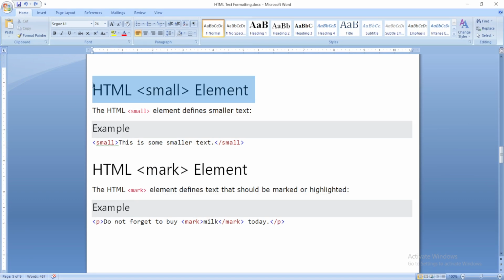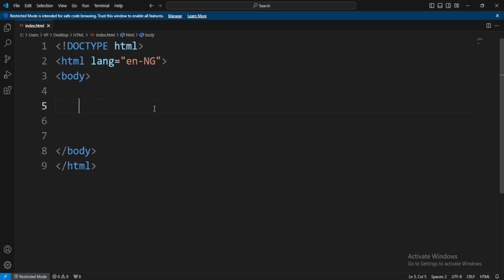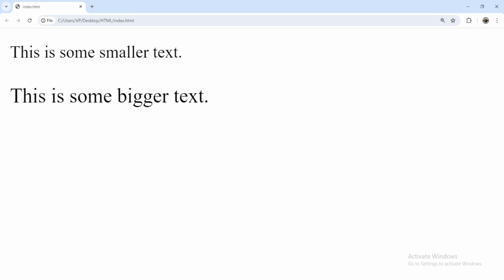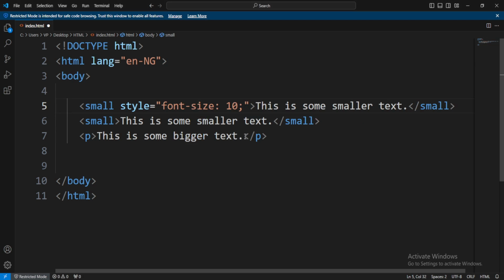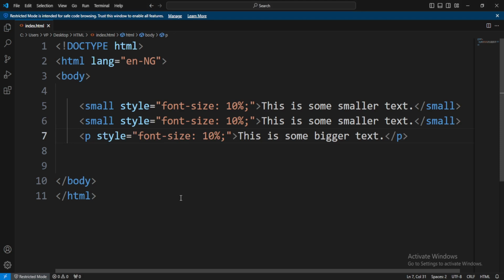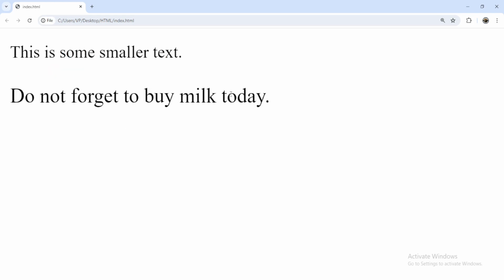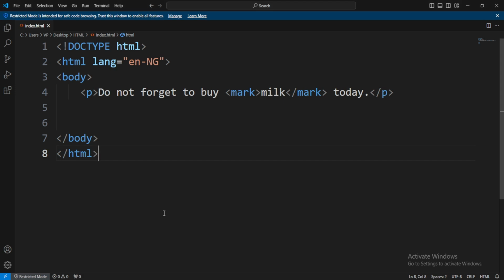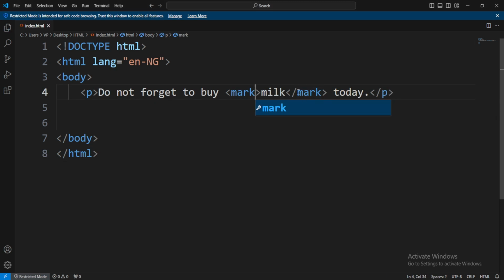HTML Tutorial for Beginners to Advance 23 HTML Basics Crash Course HTML Small Mark Highlight Ele